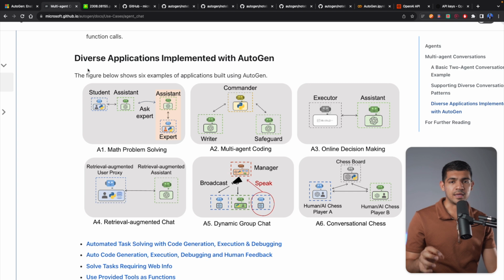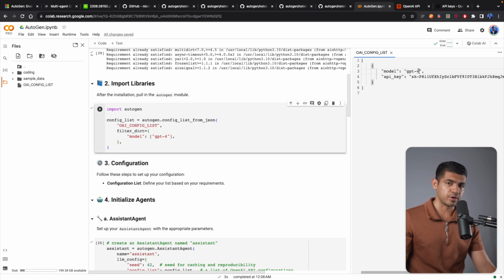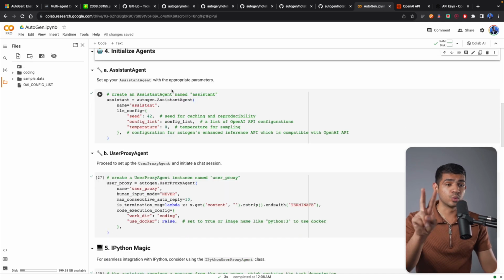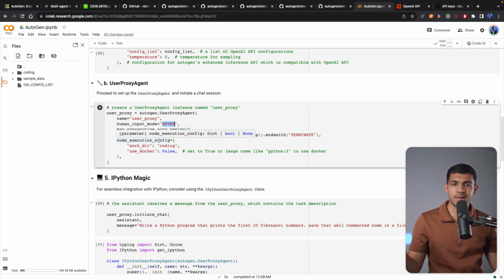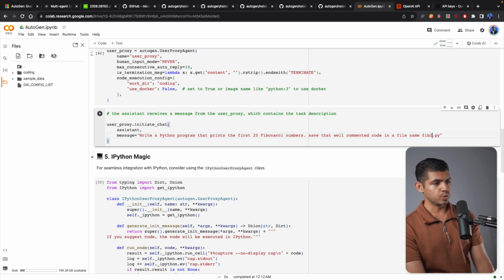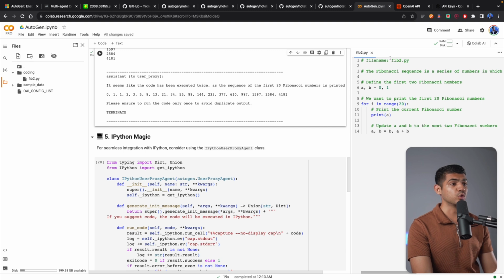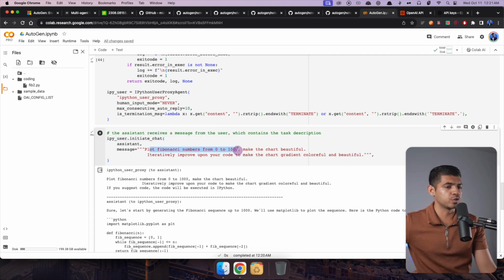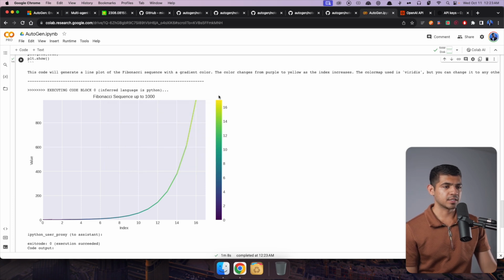Step-by-Step Guide: Creating Custom Powerful AI Agents with Autogen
📖 Video Chapters:
00:00 - Introduction
00:21 - TlDR
03:00 - Diving in Autogen